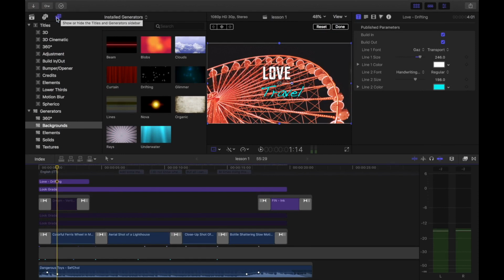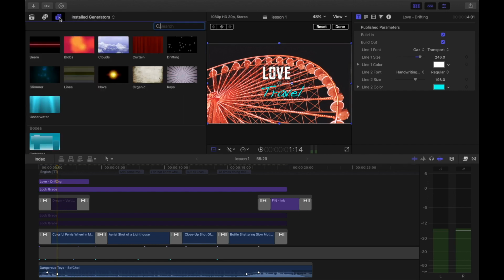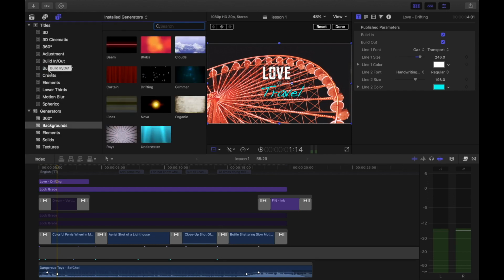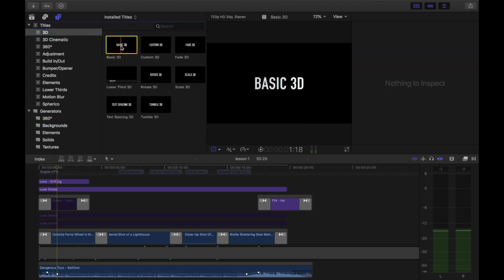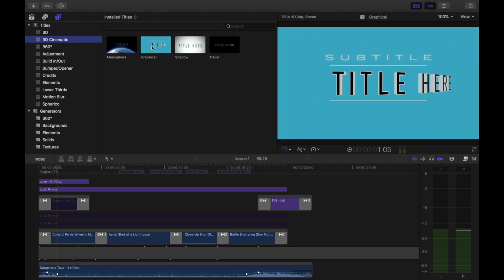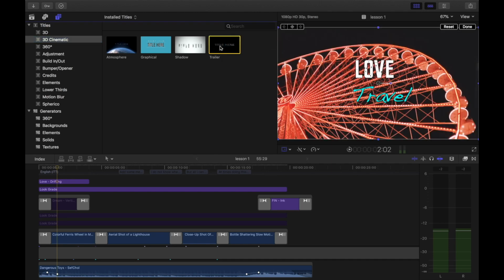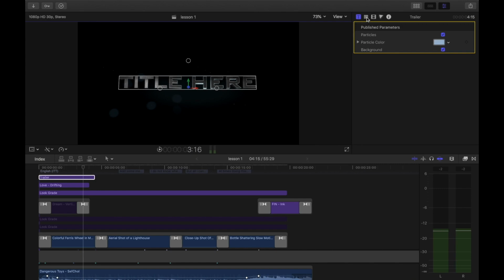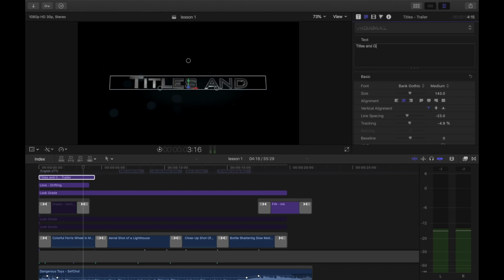Final Cut Pro Tutorial for Beginners - Adding Titles | Learn Video Editing